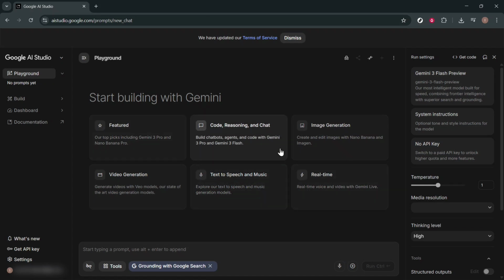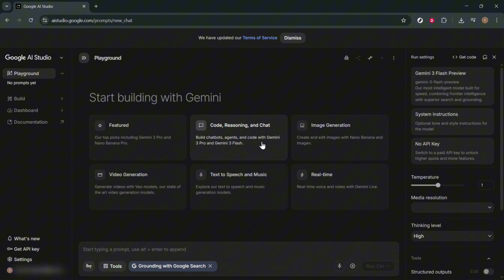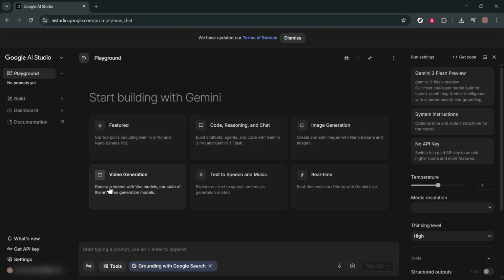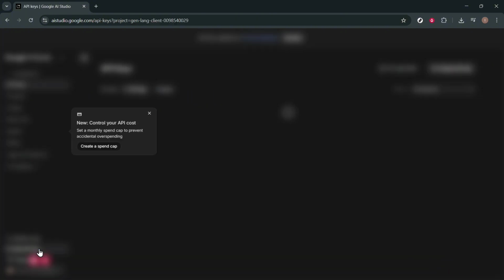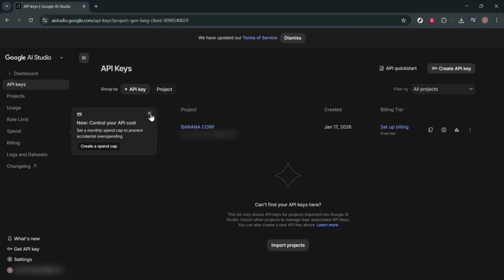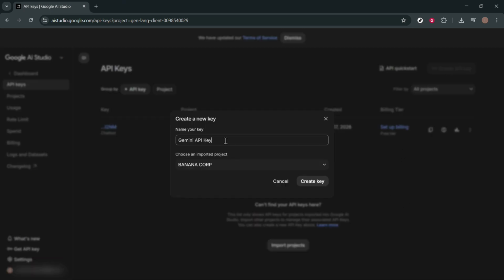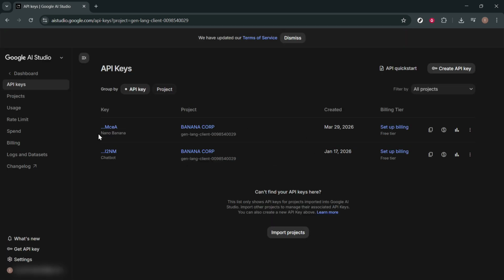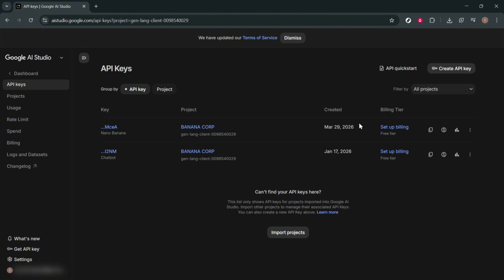HOW TO GET NANO BANANA API KEY 2026! (FULL GUIDE)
In this video I am going to show you how to get Nano Banana API key step by step. Learn how to create a Nano Banana account generate an API key access the Nano Banana API and start using the API for development integration and automation.